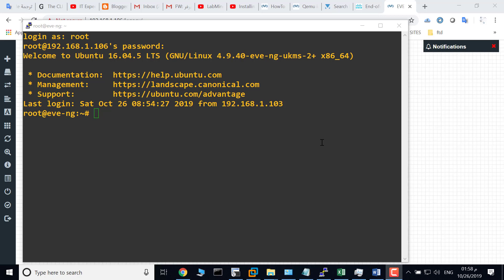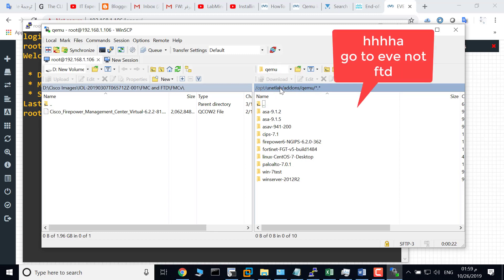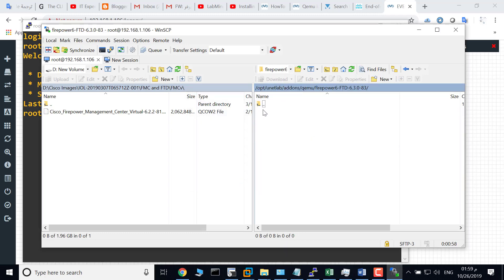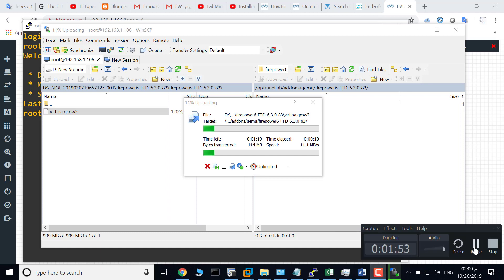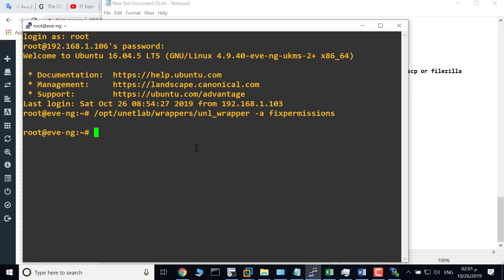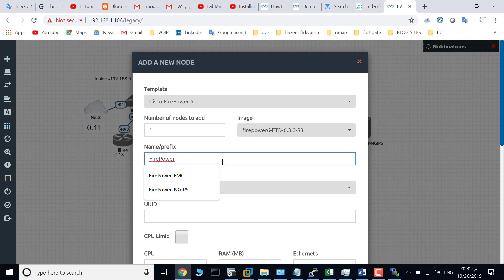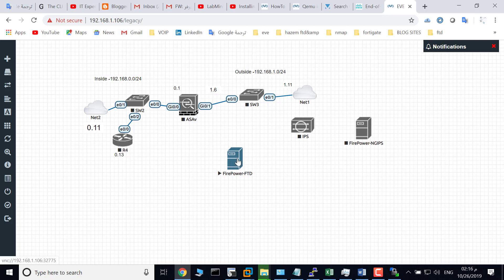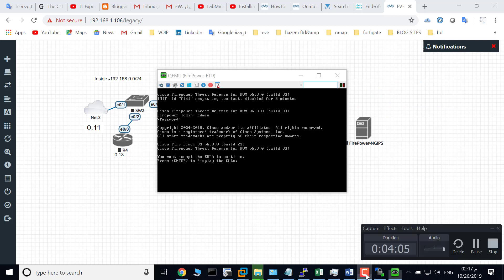How to add Cisco Firepower Threat Defense FTD to EVE NG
How to add  FTD to EVE NG